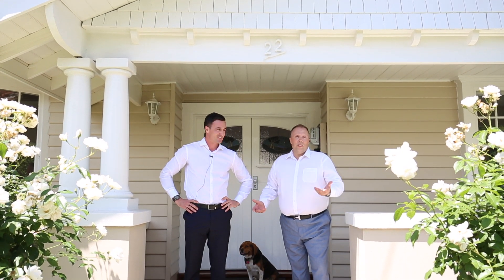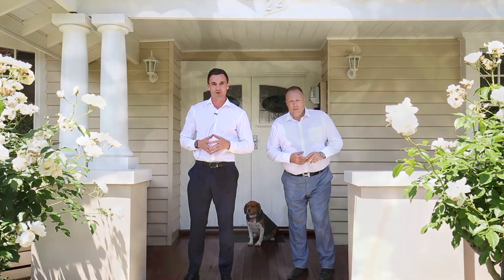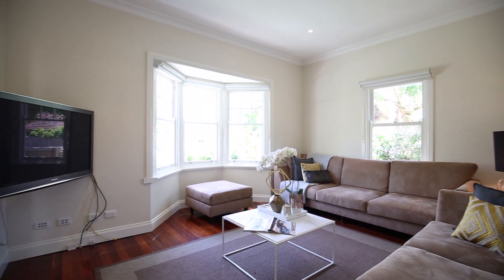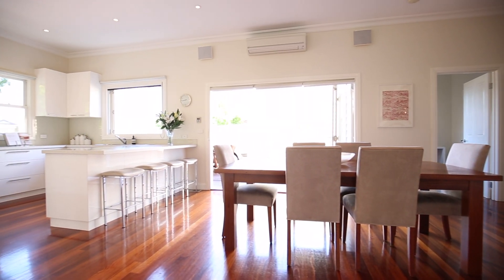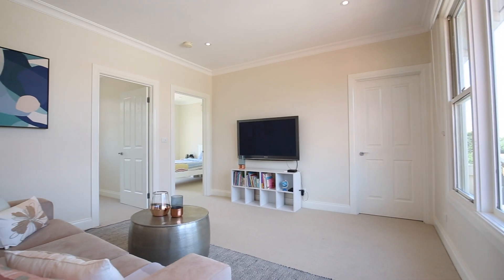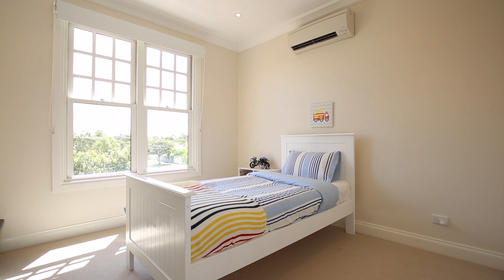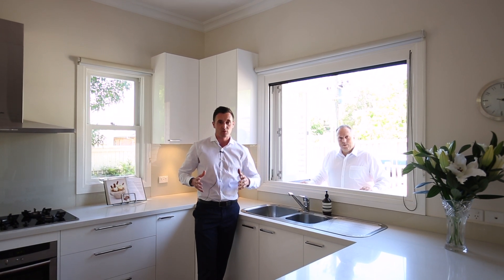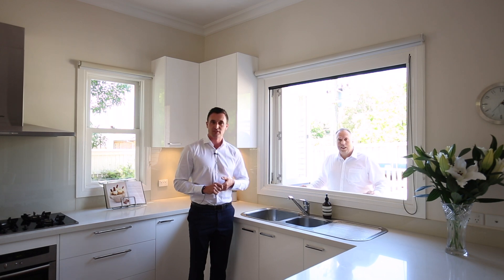22 Swan Road, Murrumbeena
22 Swan Road, Murrumbeena